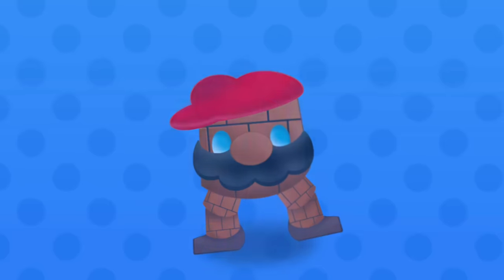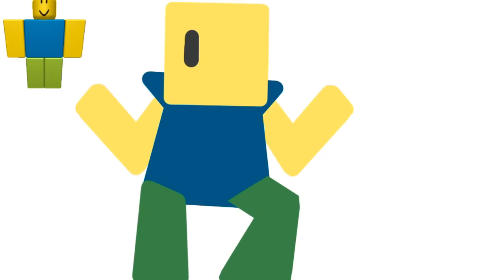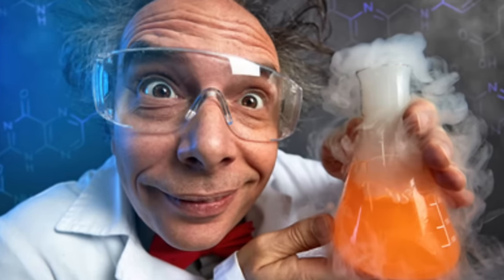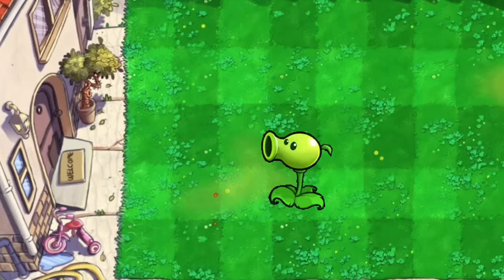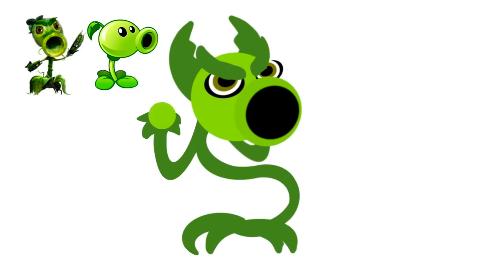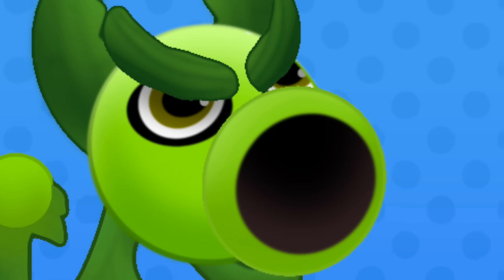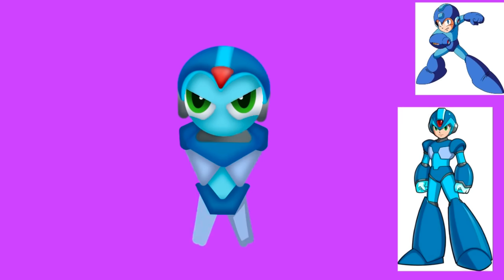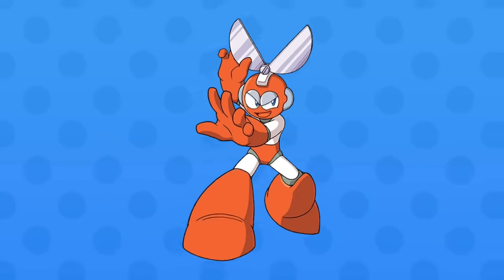Turning Video Game Characters Into My Singing Monsters | Part 4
in this video I make video game characters like megaman, bendy, peashooter pvz , etc. into my singing monsters! Then put them in a song together!

💚my singing monsters Friend Code: 35881626KC

Zombie animation by SunShroom

video inspired by ​⁠ ​⁠​@truegreen7

00:00 - Intro

00:27 - Roblox

02:01 - Peashooter

03:37 - Megaman

05:00 - Bendy

06:41 - Full Song

08:31 - Outro